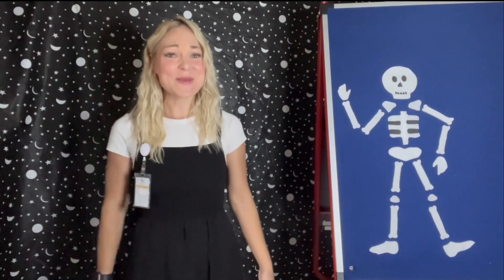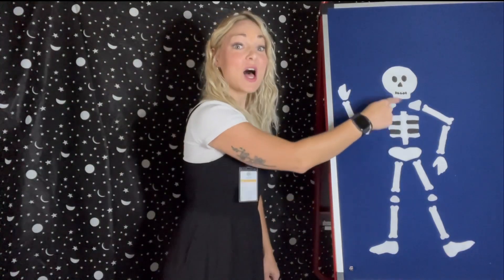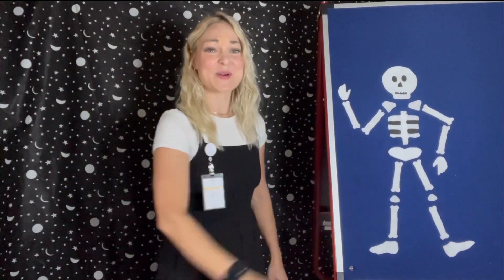Bones BINGO | Storytime Online | Waukee Public Library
For October, we're learning about BONES! 🦴
Check out the link for lots of stories about how bones support our bodies, and join Miss Eliza for a song about our joints, sung to the tune of BINGO!

Bones BINGO lyrics (to the tune of BINGO)

My arms have parts that bend and move, every time I use them.
Shoulder, elbow, wrist and hand,
This is how I move them!

My legs have parts that bend and move, every time I use them.
Knee, ankle, heel and foot,

My trunk has parts that bend and move, every time I use them.
Neck, back, waist, and hips,